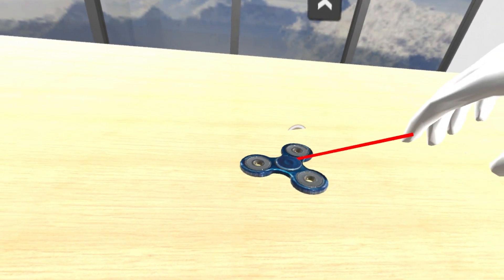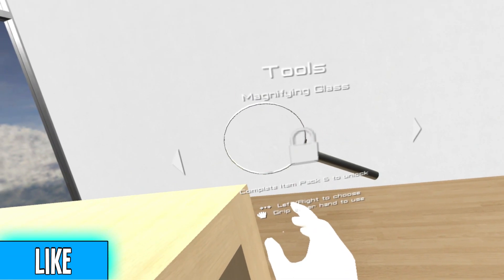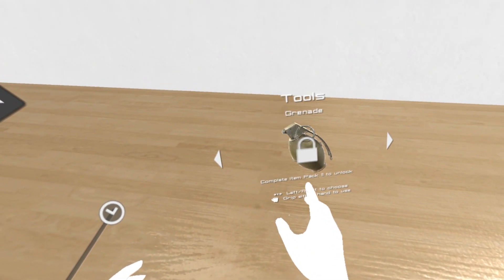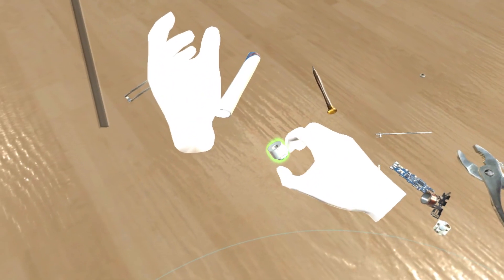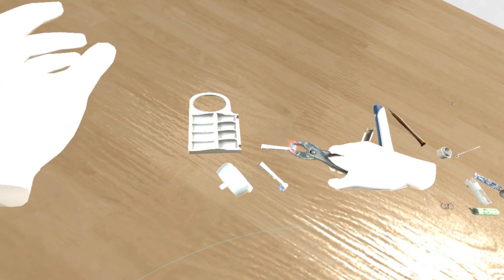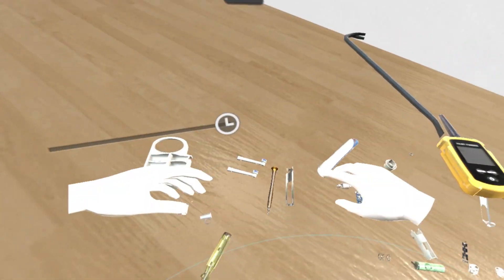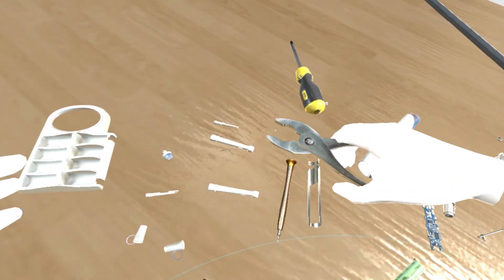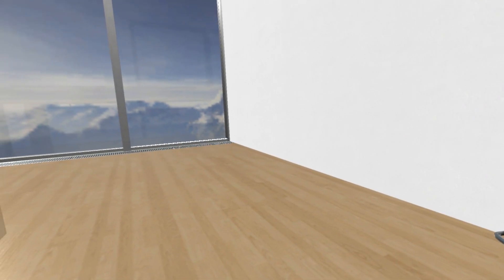Honestly It's Me Getting Mad a Fidget Spinner but in VR!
Hey guys, welcome back to  Disassembly VR! I honestly just get mad at fidget spinners in this one. wowsers! Enjoy!

About Disassembly VR
Love taking things apart? Seeing how things work? Destroying stuff? Shooting stuff with a shotgun or rocket launcher? This game lets you do so in the ultimate destruction experience! Disassembly VR: Ultimate Reality Destruction simulates the experience of taking everyday objects apart in virtual reality

Thanks you all for the support! It means a ton to me guys! :)